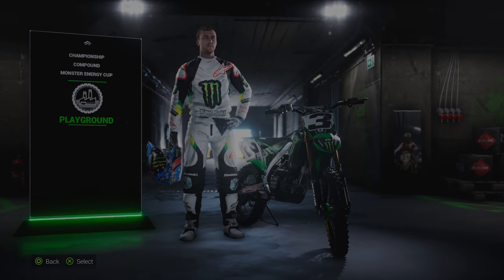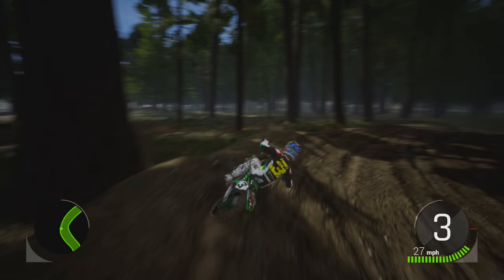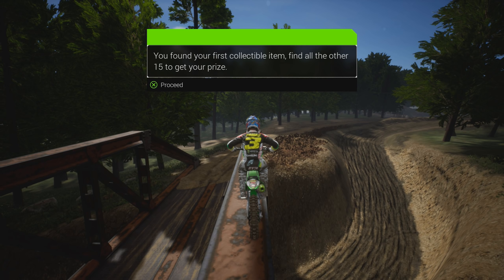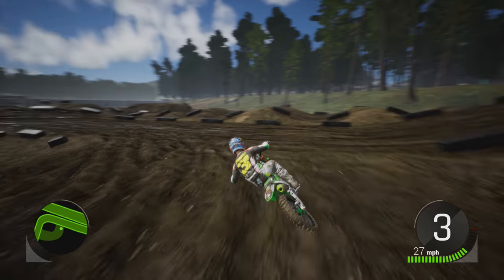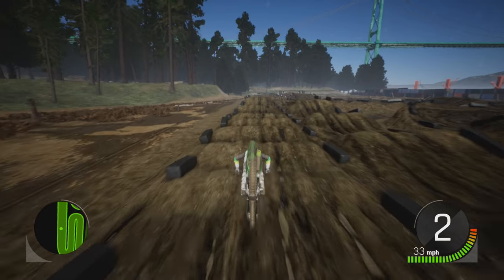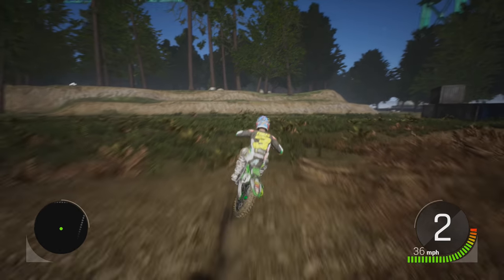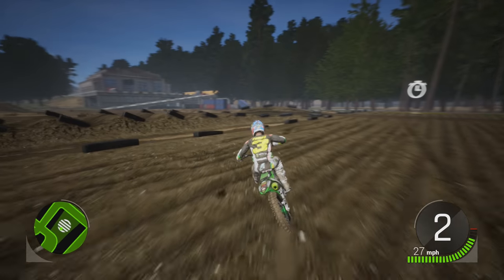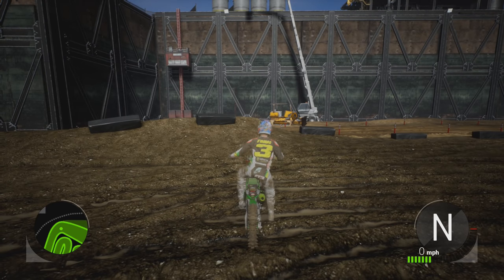NEW COMPOUND DLC - THE PLAYGROUND - Supercross The Game 2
The Playground DLC just came out for Supercross The Game 2.  Its a pretty big compound with one motocross track and 3 supercross tracks.  It also has a pretty different feeling environment to past compounds in Milestone games.  Right now it is going for around 6 dollars, which I felt was a pretty fair price considering the Monster Energy Cup was 6 dollars as well for one track.  Thanks for all the support on the channel lately!

In this new release, globally available on Feb. 8, 2019 for PlayStation®4, Xbox One, Windows PC®/STEAM and Nintendo Switch™, players will step into the boots of an official Supercross Champion and experience the exciting life of a professional athlete in the most competitive and highest profile off-road motorcycle racing championship in the world.

The new edition puts players at the center of the game with a renewed career mode, enhanced track editor, additional training compounds and improved playability:

A new “career” mode.To become a real professional racer, being fast on the track is not enough, you must increase your fame and conquer fans’ hearts to attract the biggest sponsors, while managing media relations and rivalries with other racers. New features include an agenda full of events and activities to improve your racing skills on four new tracks. The life of a real Supercross Champion isn’t just at the races!
Your face, your style, your track. Every rider has their own style, both on and off the track. That’s why customization reaches a new level in Monster Energy Supercross - The Official Videogame 2. Players will be able to make their racer unique, thanks to more than 3,000 customizable items, from physical appearance to the long list of accessories to wear during races. On the track, there’s more than 300 customizable mechanical parts to always find the right feeling with the bike. The highly-appreciated Track Editor returns, enhanced with a lot of new features for players to create their own track to challenge and share online with the community.
Challenge the top athletes from the 2018 season. There are more than 80 official racers from the 2018 season with some of the most famous such as reigning 450SX Class champion, Jason Anderson, and Marvin Musquin and, for the first time making his appearance in the videogame, Eli Tomac; all of the riders have been accurately reproduced, thanks to a renewed face scanning technology. The 17 tracks available at launch, including the new NRG and Raymond James stadiums, fully recreate the innovative track designs and incredible atmosphere of a Supercross race, including its renowned fireworks and TV-styled replay cameras set inside the most recognizable and prestigious stadiums in America.
A new gameplay experience. The development teamworked hard to deliver a more realistic and accessible gameplay experience. Thanks to the new Advanced Inertial Responseand Real Terrain Collision technologies, bike control is now more accurate and realistic, both on track and in the aerial phase. Moreover, the new Dynamic Flow Aid helps player to always find the ideal trajectory to jump and land.